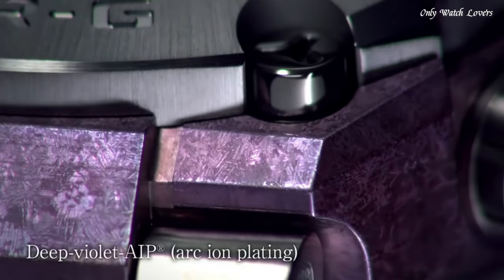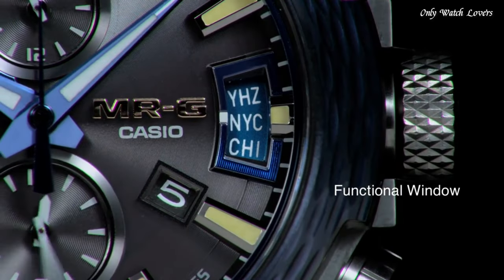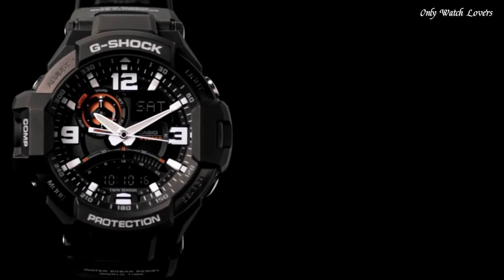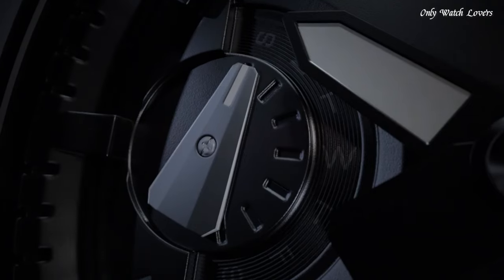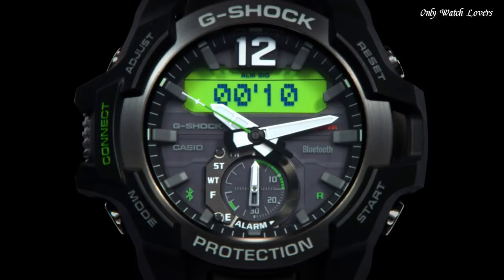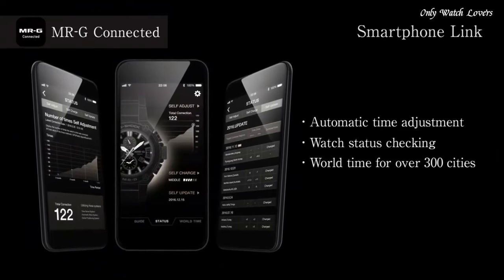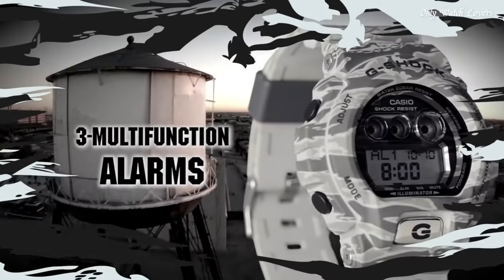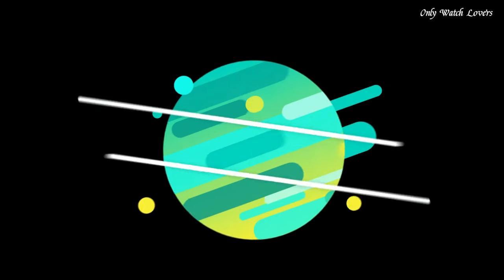Top 7 Best Casio G Shock Watches 2024! So Popular Right Now?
09.CASIO G-SHOCK FROGMAN GWF-A1000 WATCH

★Amazon US
08.Casio G-Shock Analog-Digital GA-2200M-1AJF - men's watch

★Amazon US
07.Casio G-Shock MRG-G2000HT is a Limited Edition Watch

★Amazon US
06.CASIO G SHOCK GA 1000 WATCH

★Amazon US
05.CASIO G-SHOCK GA-2100 WATCH

★Amazon US
04.CASIO G-SHOCK GR-B100 Watch

★Amazon US
03.Casio G-Shock MR-G Gassan MRG-G2000GA Men's Watch

★Amazon US
02.CASIO G-SHOCK GD-X6900 Watch

★Amazon US
01.Casio G-Shock GM-5600B Men's Watch

only Watch Lovers is a participant in the Amazon Services LLC Associates Program, an affiliate advertising program designed to provide a means for sites to earn advertising fees by advertising and linking to Amazon.com. As an Amazon Associate, I earn from qualifying purchases.